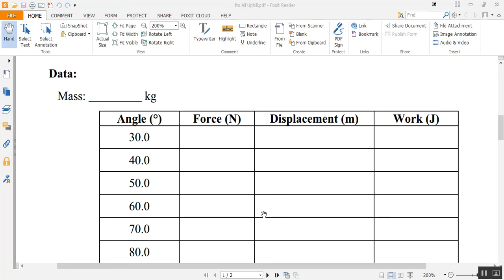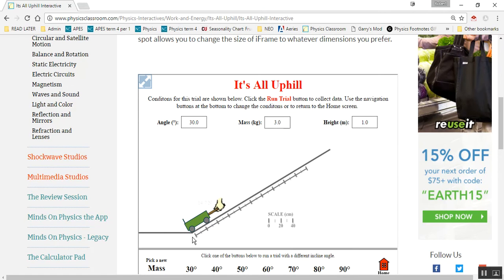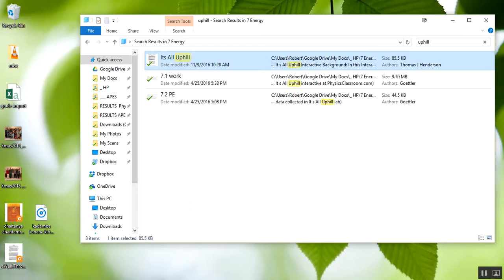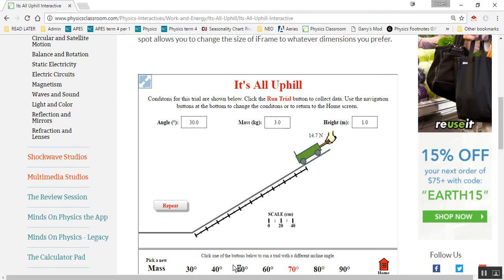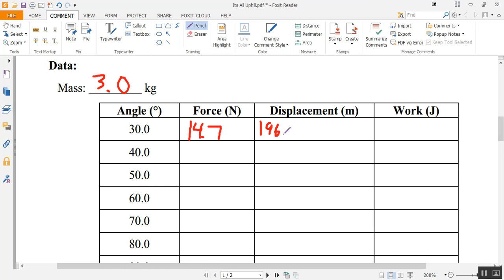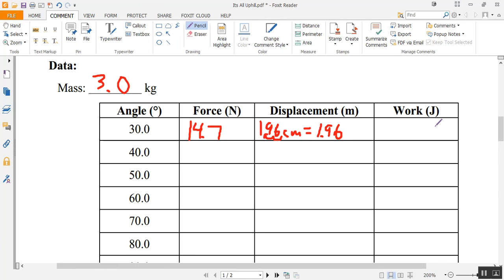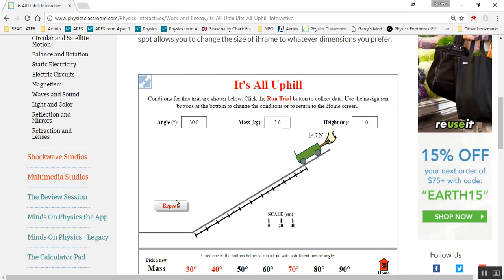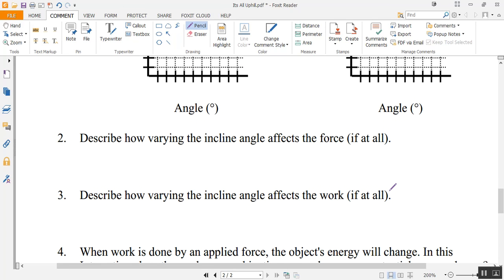It's All Uphill interactive simulation example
It's All Uphill interactive simulation example physicsclassroom.com